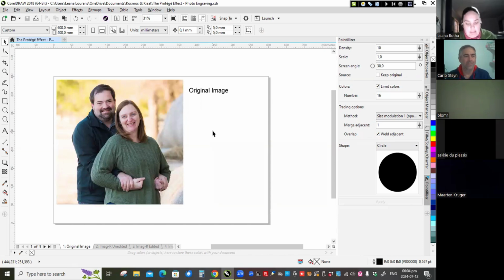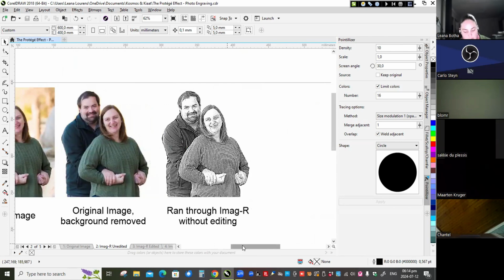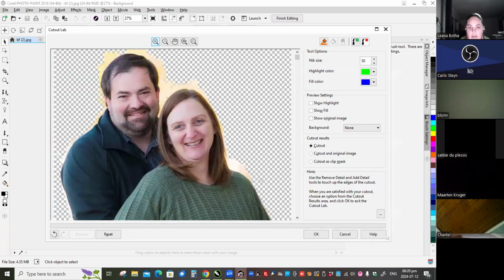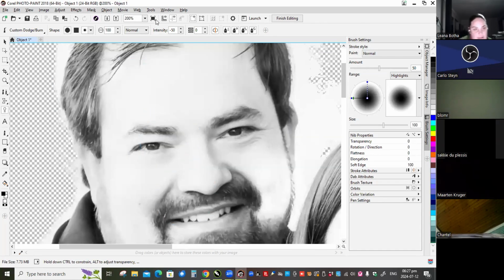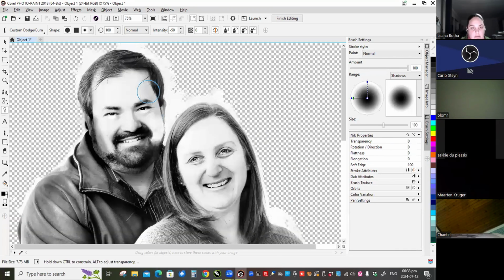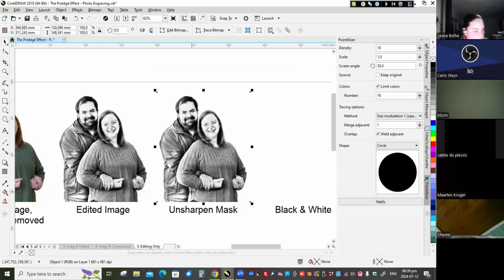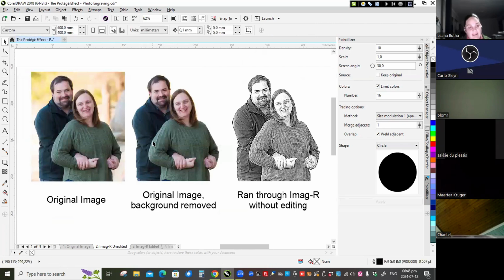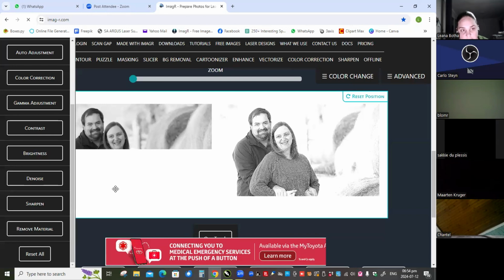Laser Engraving Techniques with Leana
“Transform Your Images for Laser Engraving: A Step-by-Step Guide to Imager.com & CorelDRAW” is a comprehensive tutorial that empowers you to prepare your images for laser engraving. This video guides you through the process of image processing using Imager.com and CorelDRAW, two powerful tools in the field. You’ll learn how to optimize your images, adjust their properties, and prepare them for precise and high-quality laser engraving. Whether you’re a beginner or an experienced engraver looking to refine your skills, this tutorial offers valuable insights to enhance your craftsmanship. Join us as we explore the art of laser engraving, one image at a time.